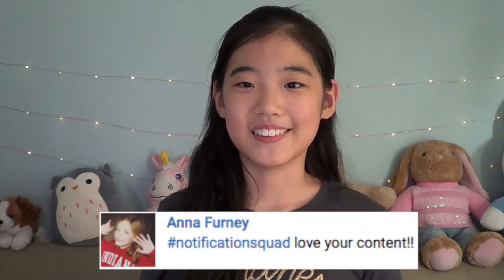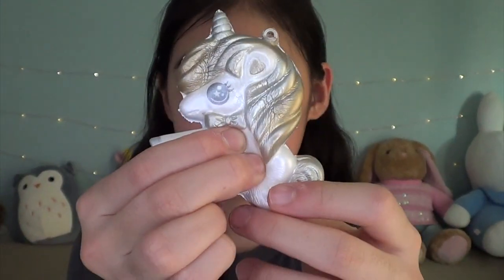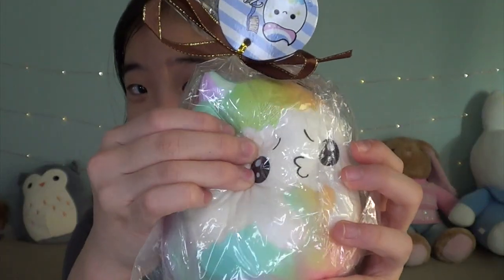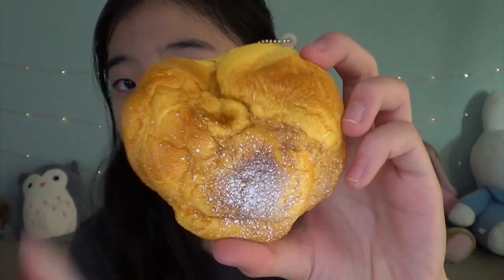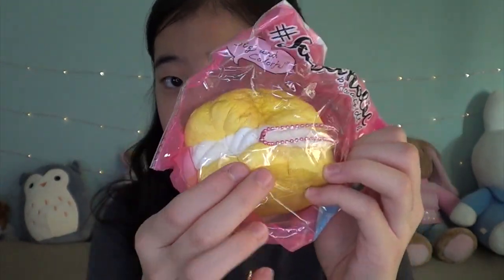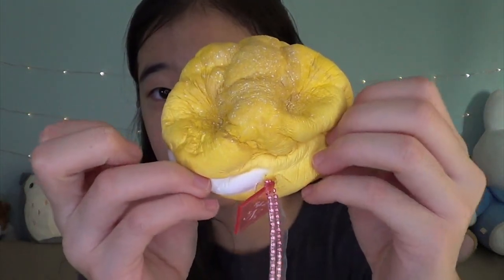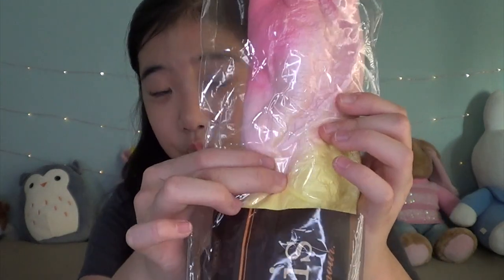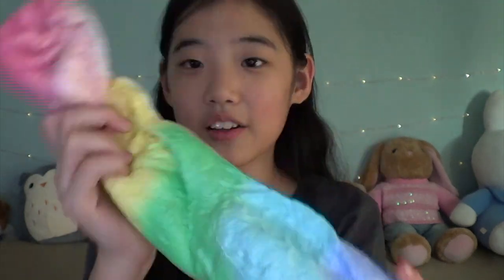BEST ANNIVERSARY SALE SQUISHY PACKAGE FROM SQUISHYSHOP.COM! 🤗 |CuteFads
I hope you enjoy this Anniversary Squishy Sale video! I loved the items that I received in this package! I recommend purchasing any of these squishies because they are so squishy, soft, slow rising, and cute!

📬  MY ADDRESS:
CuteFads
USA
💕 If you love squishies, check out some of my most popular videos!